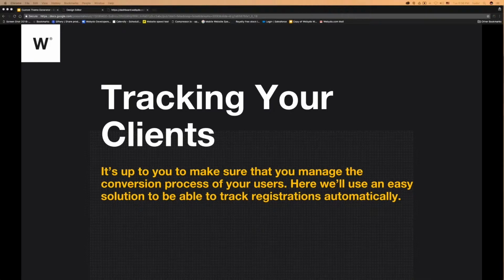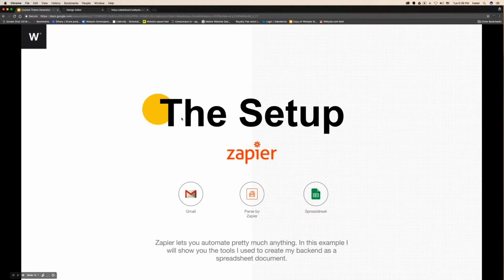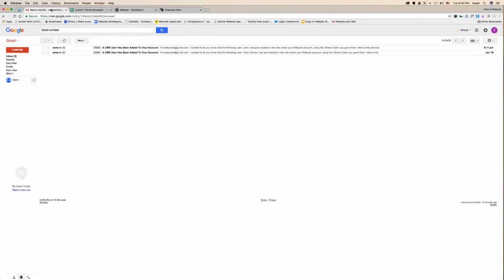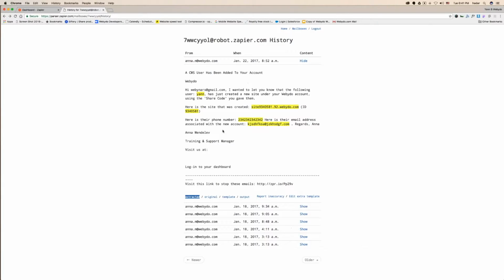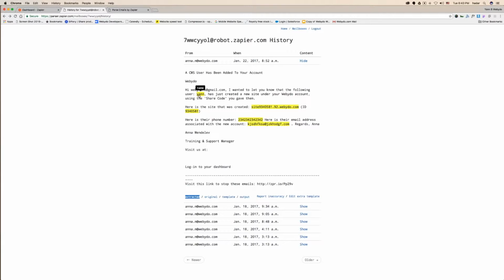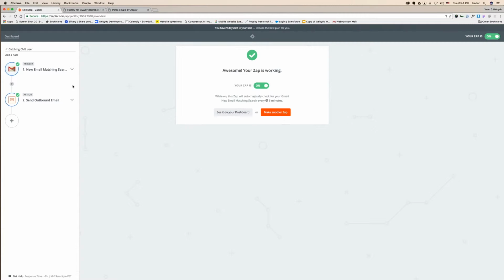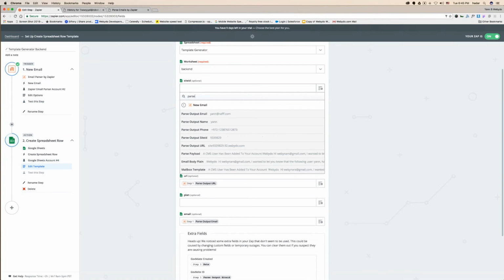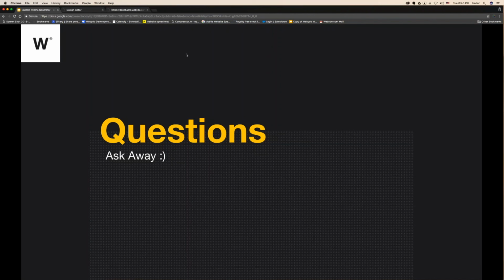Weby'nar Snippet: Tracking your CTG Clients with Zapier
This is the second step in creating your own Custom Theme Generator, also known as a Theme Marketplace.

In this clip Yann shows you how to use Zapier to keep track of your clients that signed up!